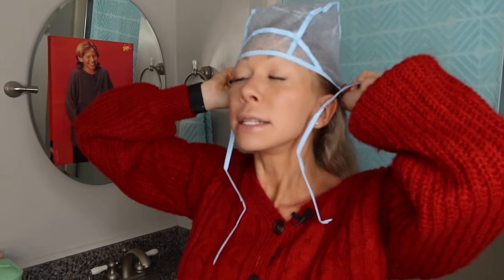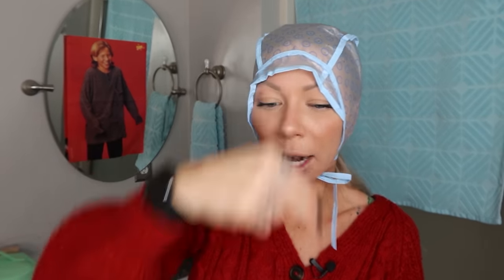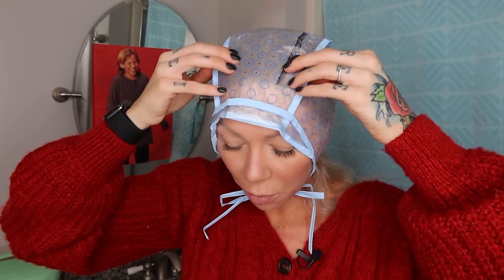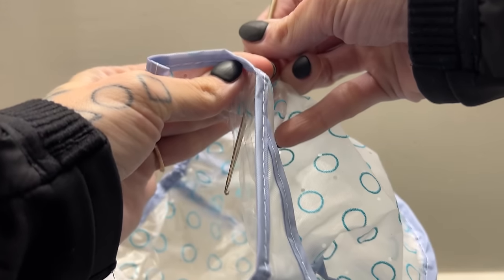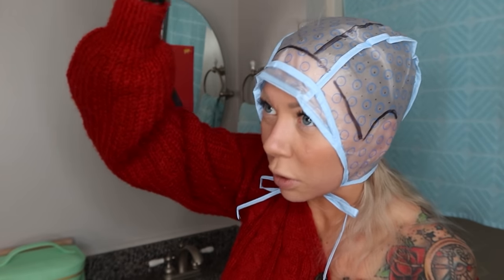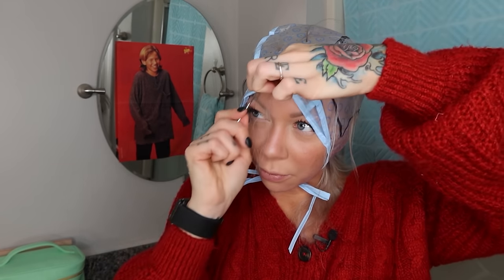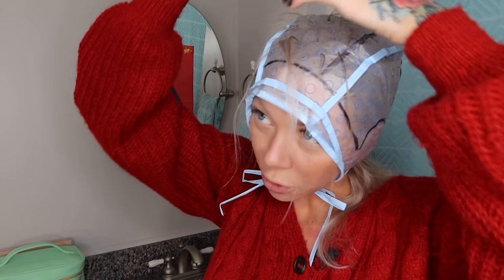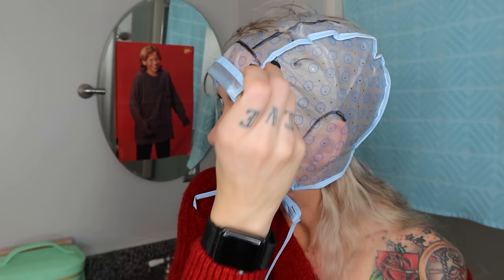diy cap highlights easy beginner friendly guide + artic fox periwinkle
my hair channel: @brittneealexushair

✖️PRODUCTS USED:
VENTED WET BRUSH
ARTIC FOX PERIWINKLE
REUSABLE BLACK GLOVES
COLOR BOWL
WATERMELON COLOR BRUSH

✖️TIME STAMPS:
giveaway winner: 9:38

CLOSES 12.23.22 at 9PM EST
Comment anything to enter
Winner will be announced in Sunday's video (12.25.22 @ 1PM EST)